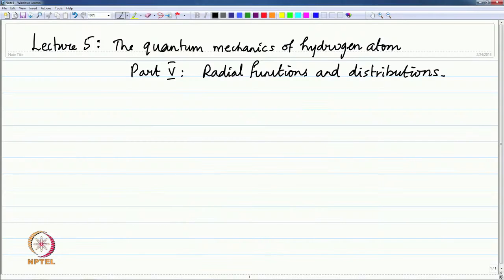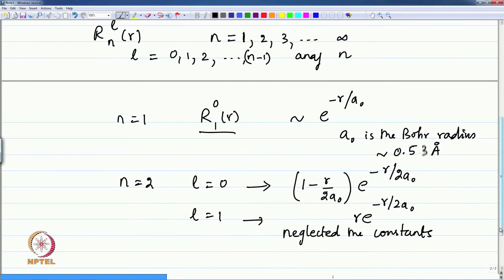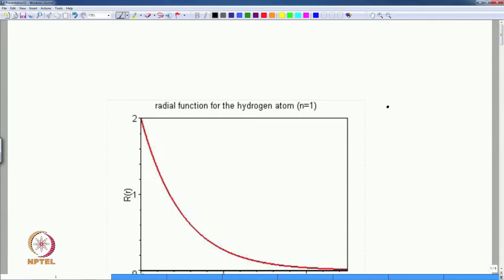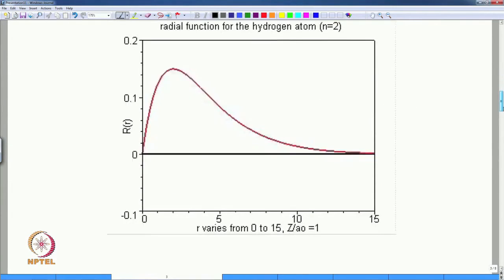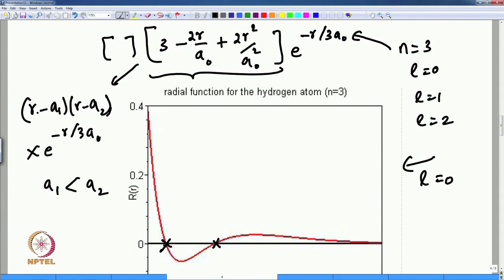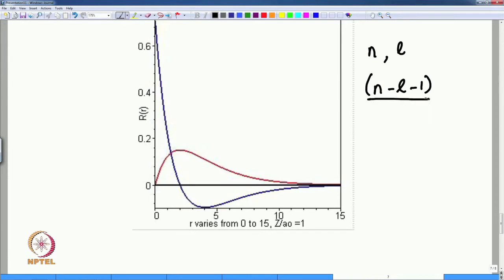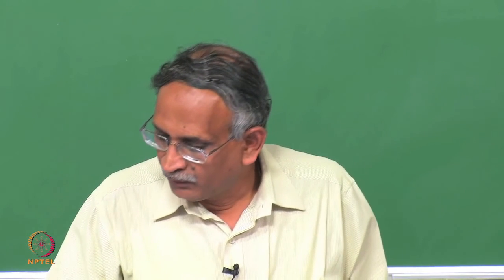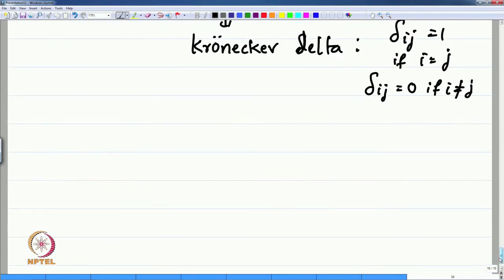Lecture 18 - The Quantum Mechanics of Hydrogen Atom - Part V